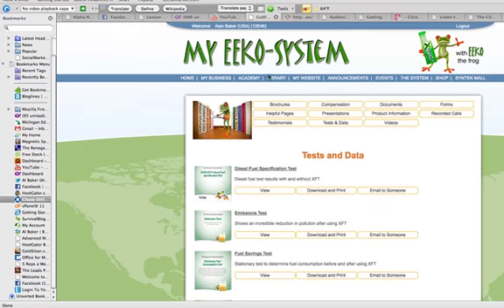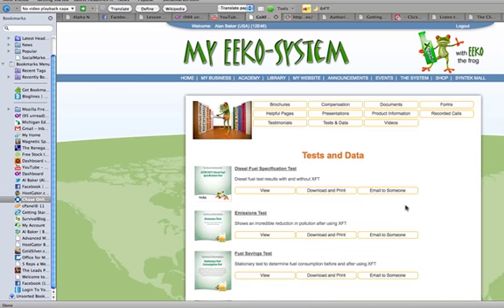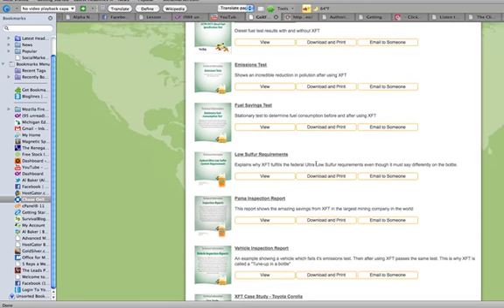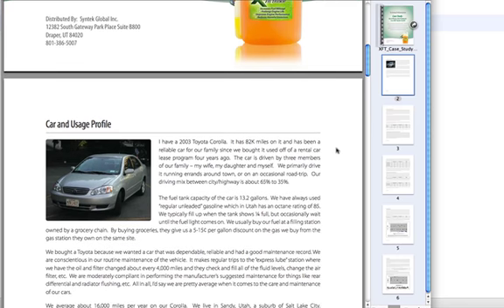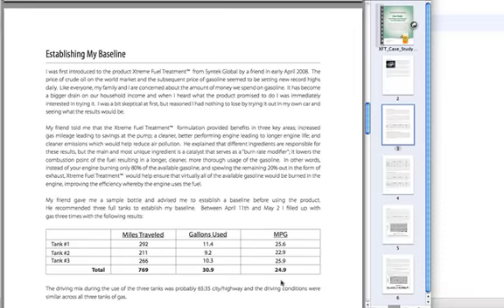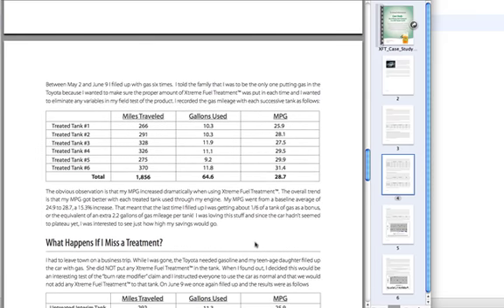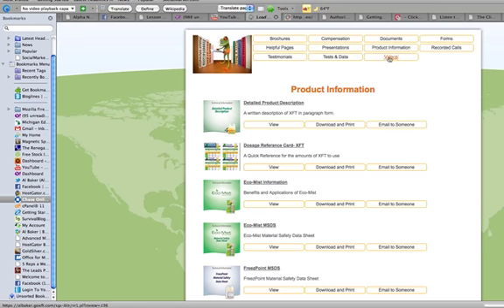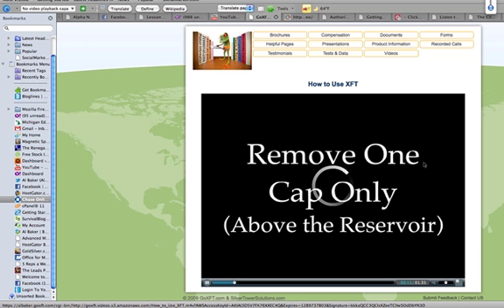Extreme Fuel Treatment Training - Testing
This is a training video on one simple but important point for XFT distributors - Testing.